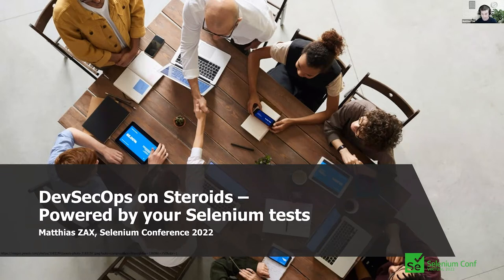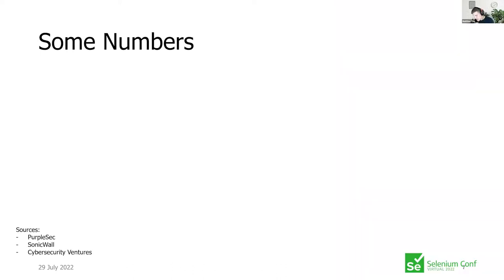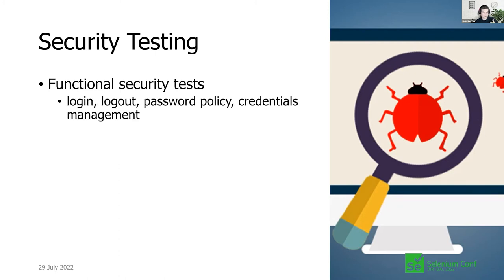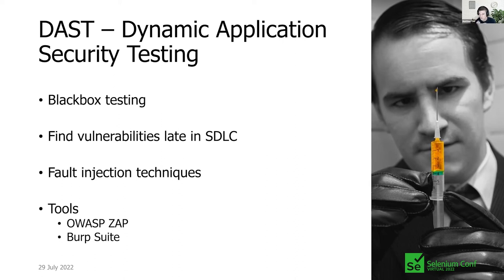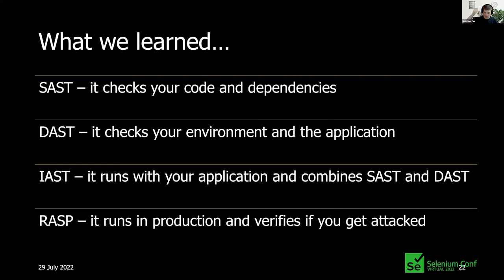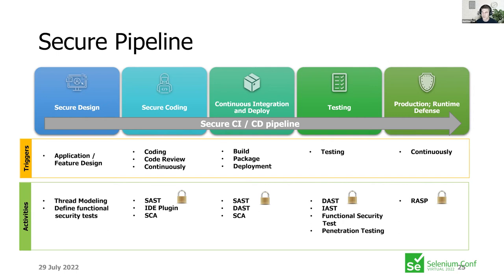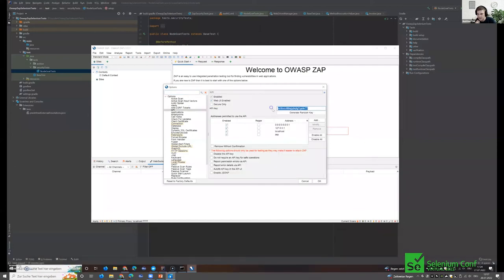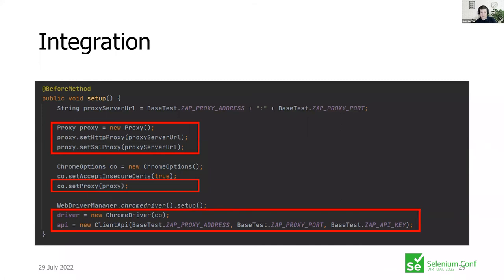DevSecOps on steroids - Powered by your Selenium tests by Matthias Zax SeConf 2022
Continuous Security testing is becoming more and more a key factor for success. Especially if we consider that the development and release process is speeding up enormously. Just imagine that your potential shippable product is going to production with a huge vulnerability or a back door open. The damage to your company and bad reputation would be even not measurable.

So how can we avoid this? How can we build- security -in? Let&apos;s leave the stone age behind, break down the security silo and implement DevSecOps.

During my talk, I will tell you where you can implement and improve security testing. What different kinds of functional and non-function security testing methods are available and what are the low-hanging fruits.

On a high level, I will explain SAST / DAST / IAST / RASP and how your team could implement these methods with examples. I present how you can use your existing selenium scripts to drive OWASP ZAP and get more out of it!
Then I will lift it to the next level and show how you can add security testing to your pipeline to get fast feedback to fix the vulnerabilities at a very early stage (shift left). By showing where to implement security tests in your software development lifecycle, I will explain where it makes sense to have security as a deep skill part of your team and go for DevSecOps!

After I increased our transparency of security and showed you how to deal with "the four fists", I will close my talk by presenting the 10 successful steps to DevSecOps.